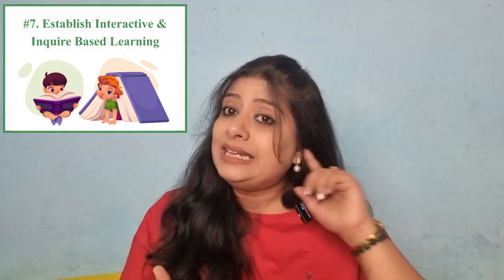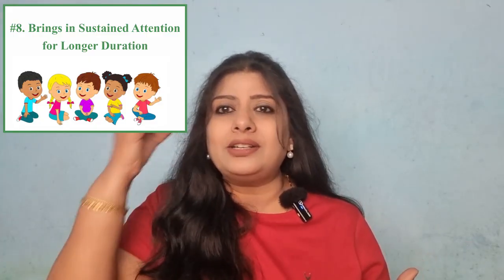Best Teaching Approach for Kindergarten 🎯 NEP-Based Classroom Methods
📌 YouTube Chapters
00:00 Introduction & Welcome
00:10 What You Will Learn in This Video
00:37 About the Speaker (Dr. Rajni Rav)
00:48 Importance of Stories in the Classroom
00:56 Types of Stories (General vs Thematic)
01:12 What is a Thematic Story Approach?
01:32 Using Stories to Teach Concepts
01:43 Introduction to Learning Characters
02:01 What are Learning Characters?
02:14 Example: Character Goals (Aaron & Anna)
02:29 Open-Ended Learning Through Stories
02:53 Overview of 10 Benefits
03:00 Benefit 1: Active Engagement & Fun Learning
03:21 Benefit 2: Personalized Experience & Familiarity
03:49 Benefit 3: Emotional Connection & Real-World Learning
04:22 Benefit 4: Curiosity & Insightful Exploration
05:10 Benefit 5: Creativity, Imagination & Visualization
05:22 Benefit 6: Long-Lasting Memory & Easy Recap
05:48 Benefit 7: Interactive & Inquiry-Based Learning
06:06 Benefit 8: Sustained Attention Span
06:20 Benefit 9: Social Skills & Shared Experiences
06:37 Benefit 10: Developing Future Storytellers

06:52 Conclusion
CORE TOPICS
EARLY YEARS & CHILD CARE
BRAIN DEVELOPMENT
CHILD PSYCHOLOGY
FOUNDATION LITERACY
FOUNDATION NUMERACY
EVS - NATURE CSIENCE
DIGITAL LITERACY
FINANCIAL LITERACY
PHYSICAL/MENTAL/SOCIO EMOTIONAL/LIFE\PRANIK/ SPIRUTUALDEVELOPMENT

TEACHER & PARENT EMPOWERMENT MODULES
TEACHER WELLBEING ROUTINE
PARENTING TOOLS
CURRICULUM DEVELOPMENT
CODING PHONICS METHODOLOGY
PANCHADI PEDAGOGY
KINDER JOY STORIES
21ST CENTURY SKILL SETS
LESSON PLANS
ASSESSMENTS
EVALUATIONS
REINFORCEMENT STRATEGIES
ADVANCED TEACHING TECHNIQUES
GLOBALLY PRACTICED METHODOLOGIES & EDUCATION PHILOSOPHIES
STEAM
ROBOTICS
ARTIFICIAL INTELLIGENCE
MONTESSORI METHOD
GRAPHIC REPRESENTATION
IBL
TRANSDISCIPLINARY LEARNING
STUDENT OWNERSHIP & ENGAGEMENT
PBL
8 MULTIPLE INTELLIGENCES

LEARNING AIDS
TEACHING RESOURCES
CLASSROOM HANDLING
NOTICE BOARD TOPICS
PRE SCHOOL MANAGEMENT